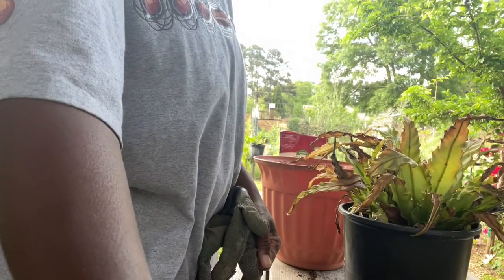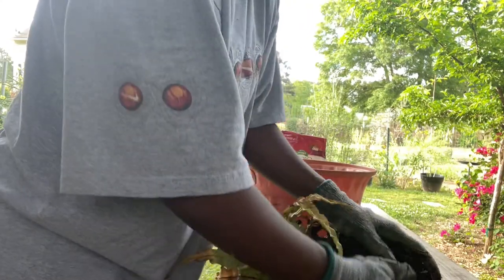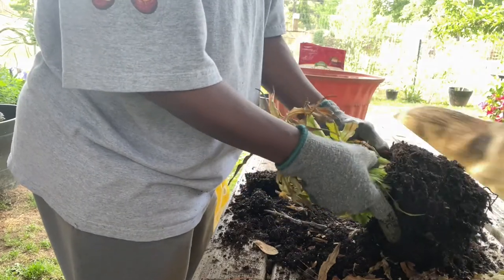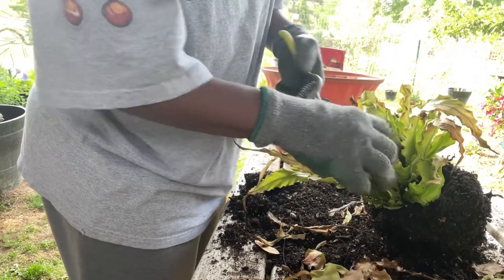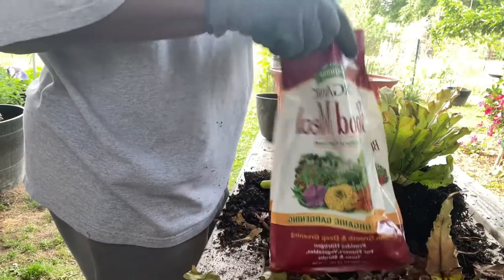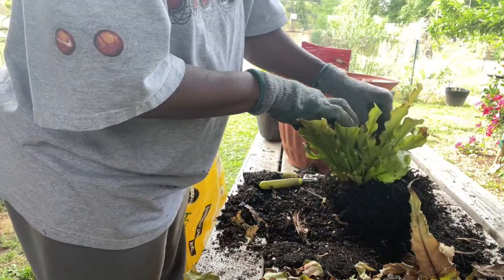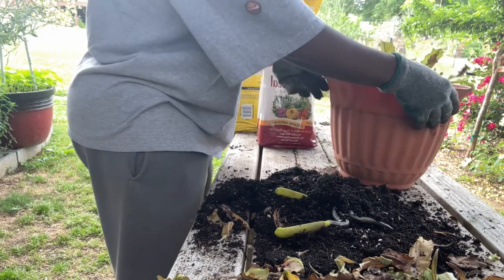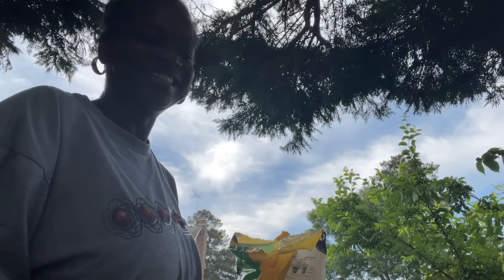Restoring a potted plant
This clip is a demonstration of how I restore a struggling potted plant.